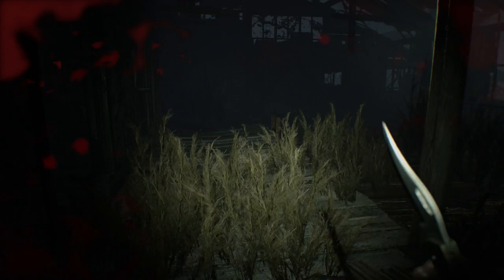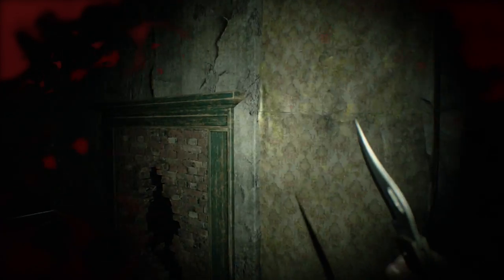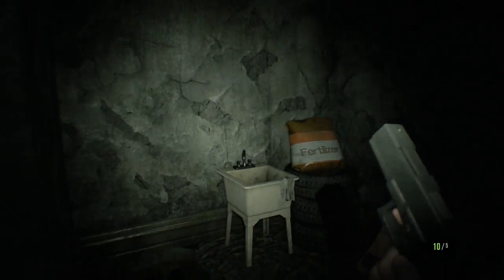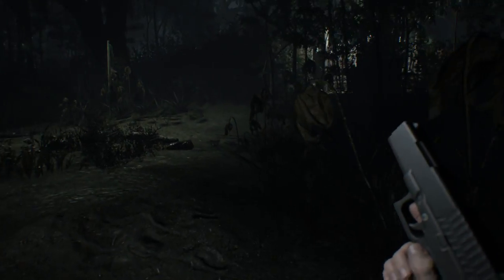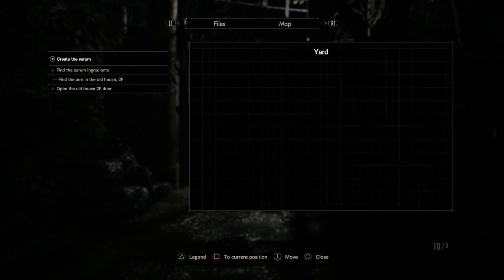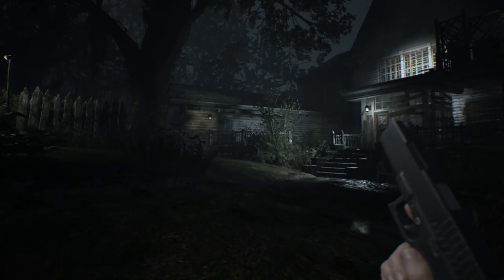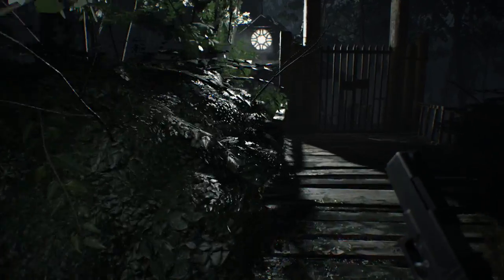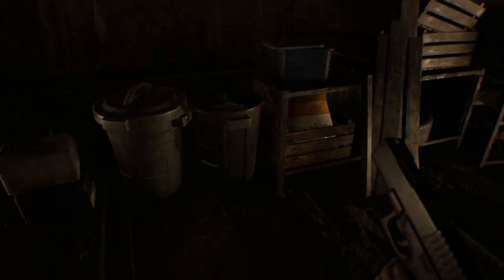Resident Evil 7: Biohazard MATURE Let's Play - Part 11 --- Hand Me The Arm (PS4)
We go back to the small home following our battle to retrieve the arm necessary for the serum.  After I FINALLY figure out the easy puzzle, we're attacked out of our ammo reserves.  I was hoping then to run into the lovely Zoe, but she's been captured by her own brother, along with Mia.  It's time to take care of business in the main house.  Capcom owns the rights, not me.